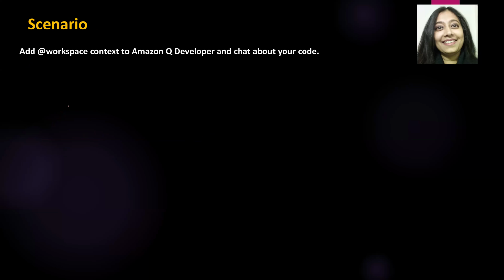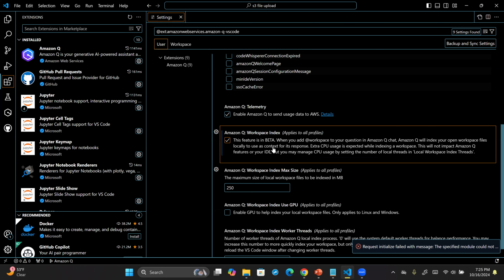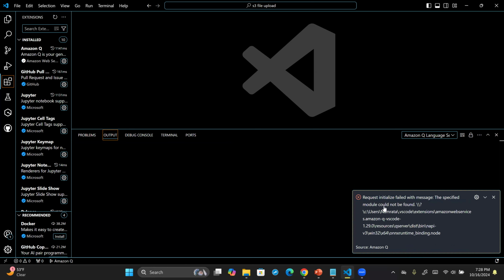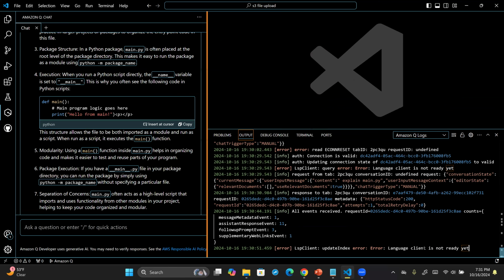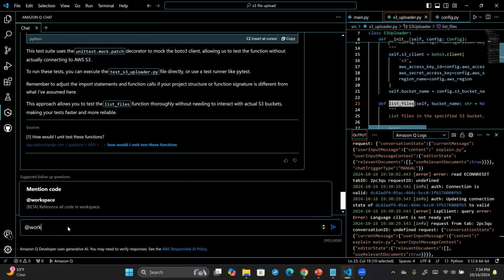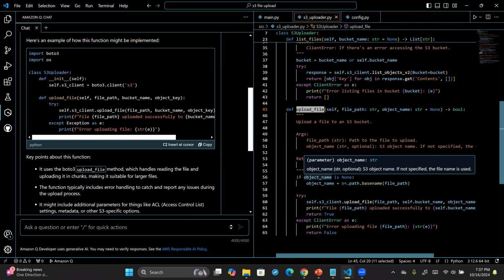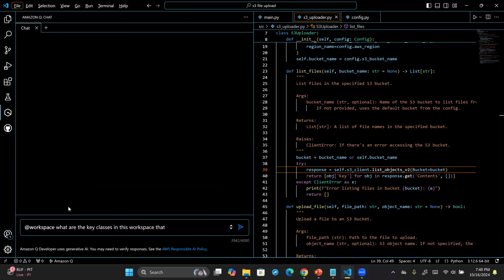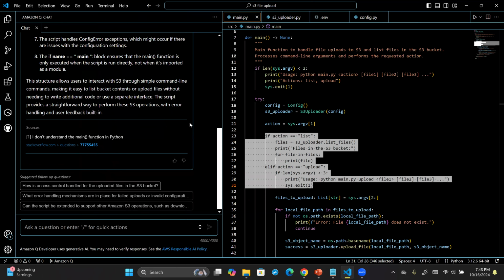Hands on lab - Amazon Q Developer - Adding workspace context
Install Amazon Q Dev extension

Reference URLs  -